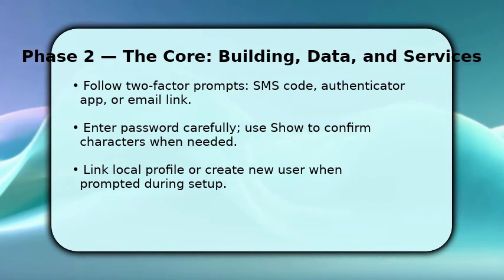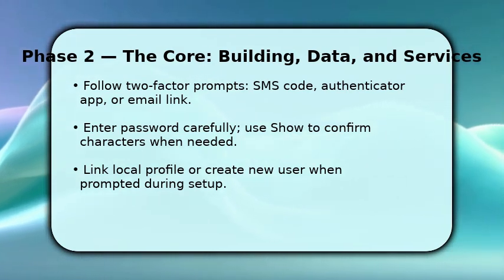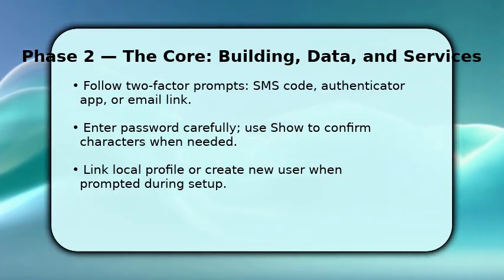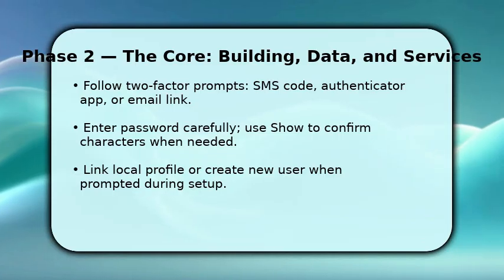How to Login Microsoft Account Laptop - Step by Step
How to Login Microsoft Account Laptop - Step by Step | 🔒 Surfshark VPN Deal — Stay private and secure. $1.99/mo + 3 Months Free ▸

Learn the step-by extricate process of logging into your Microsoft account on a laptop with this comprehensive guide. From navigating to the login page, entering credentials securely, and troubleshooting common issues like forgotten passwords or two-factor authentication problems.

Microsoft Account Login, Step by Step Guide, Login Laptop, Enter Credentials, Two Factor Authentication Troubleshoot, Forgot Password Microsoft